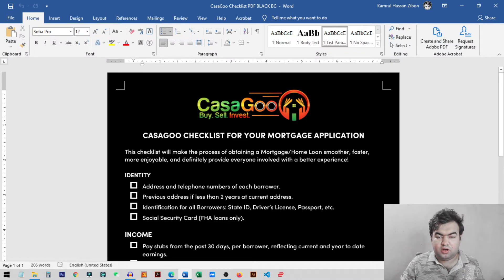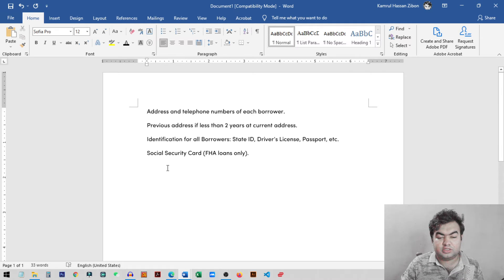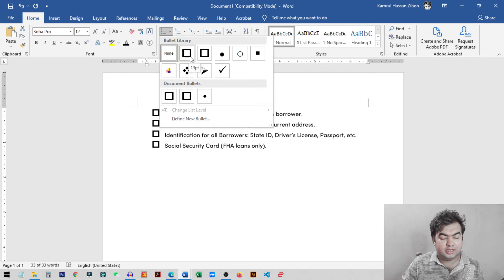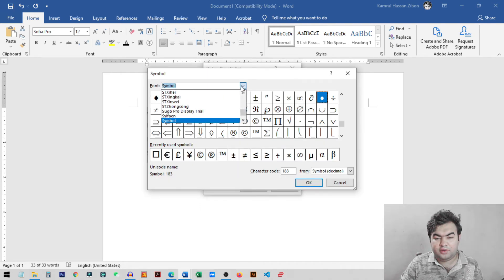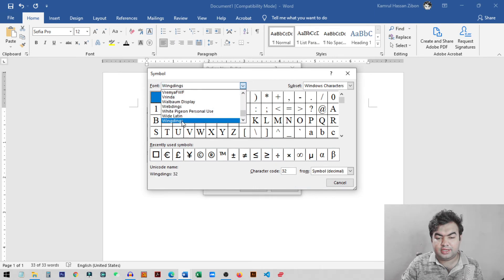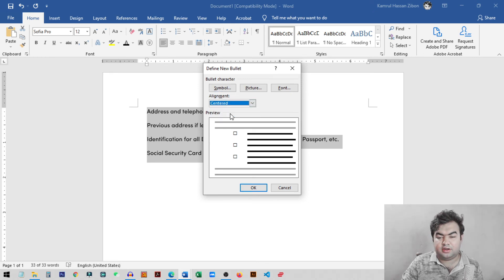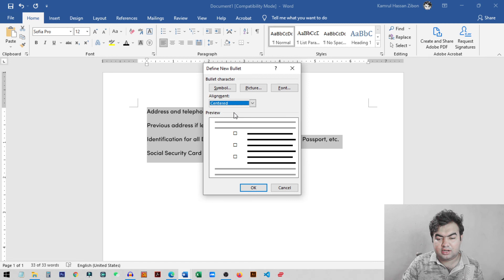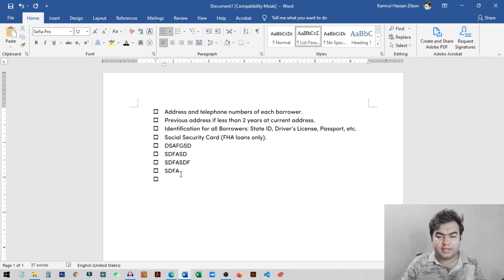How to quickly insert empty checkbox symbol in Word document?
Inserting empty checkbox symbol in Word as A Bullet is important while you need to make multiple choice questions in your Word file.

This check box is best and work for printing. Its not a fillable just for printable empty check box.